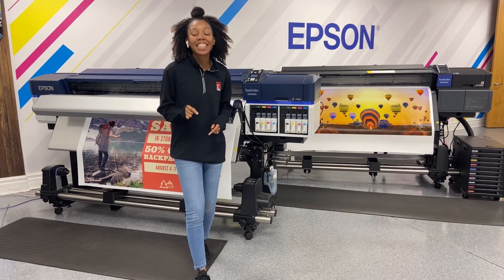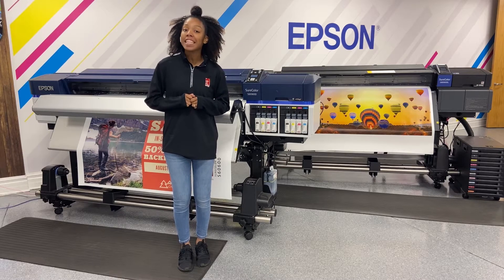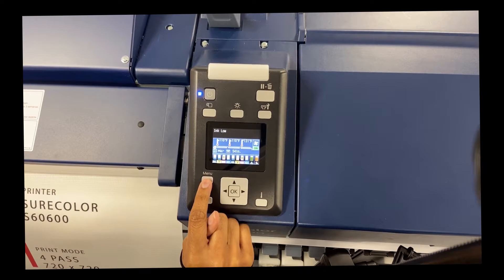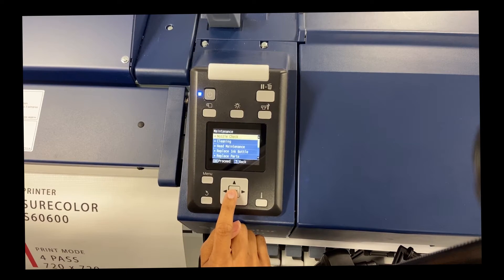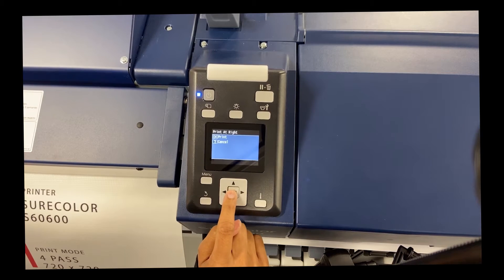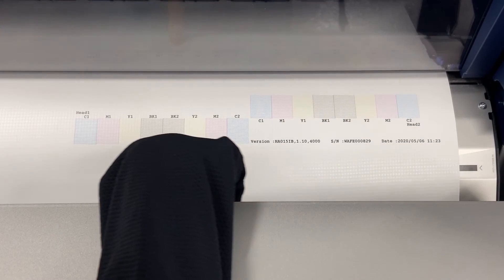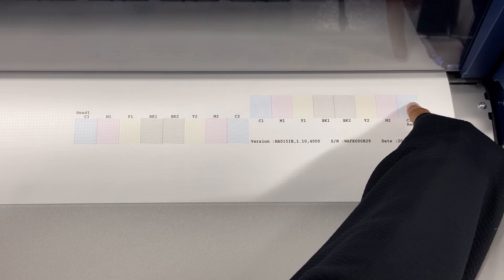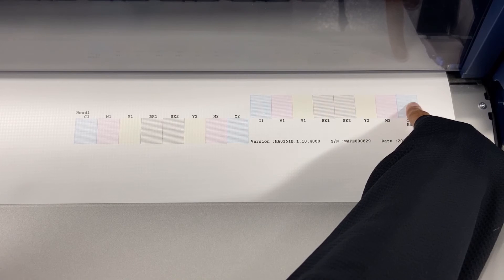EPSON SureColor Solvent Printers (S40600, S60800, S80800) - How To Run a Nozzle Check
How to print a nozzle check on the EPSON SureColor Solvent Series Printers (S40800, S60800, S80800.) Mylaya shows you step by step process of running a nozzle check.